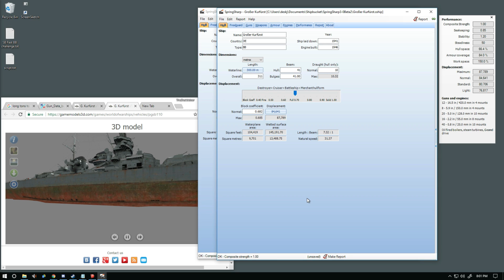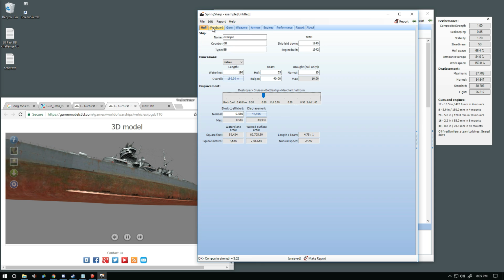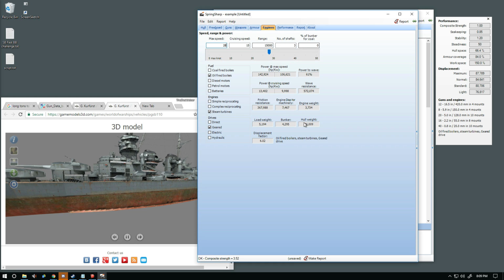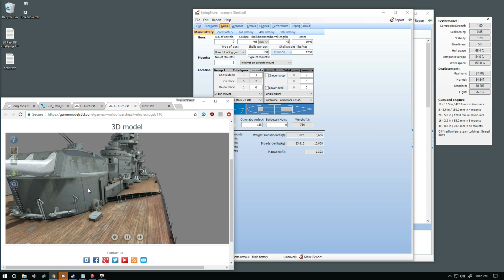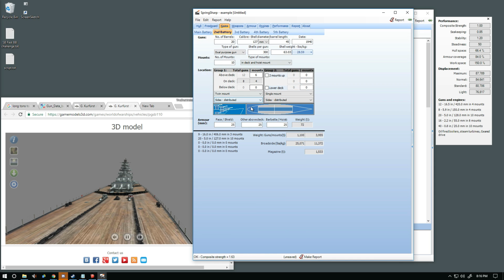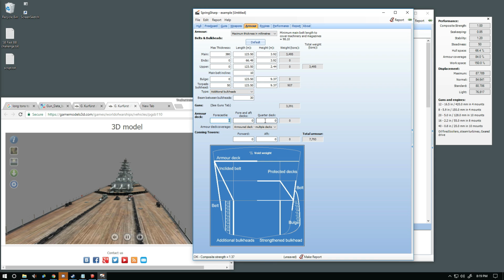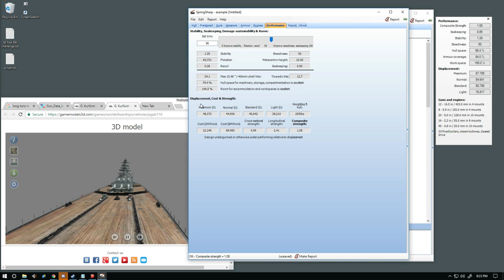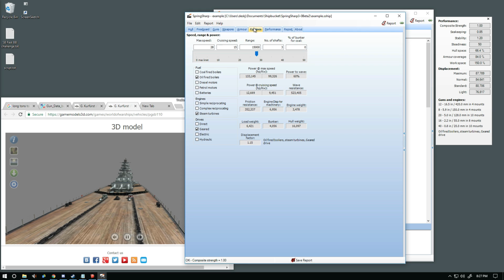Simple SpringSharp tutorial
A very simple walkthrough of how I design a ship using SpringSharp.
Version of SpringSharp I suggest using can be downloaded here;
Please ignore some of my failings, such as being lost to certain terms ect.